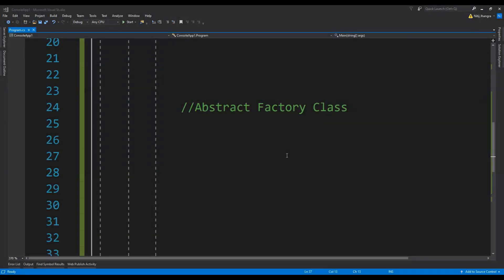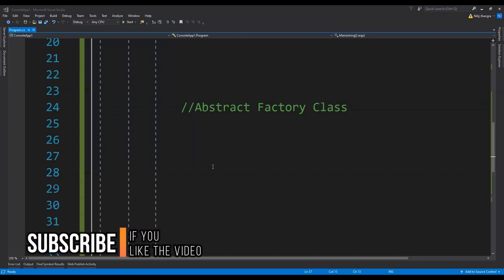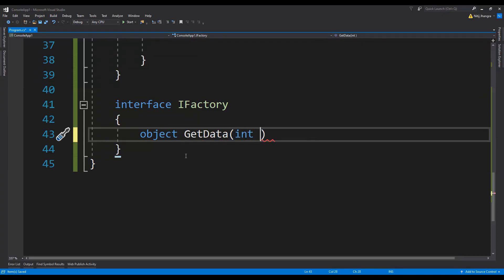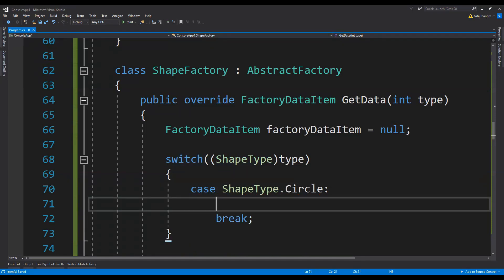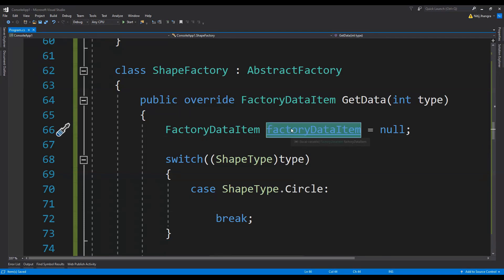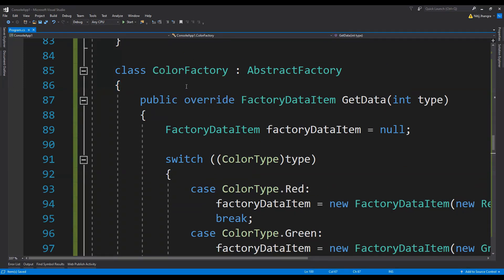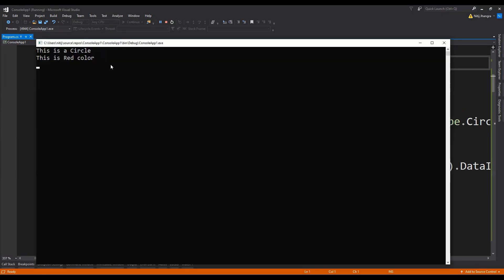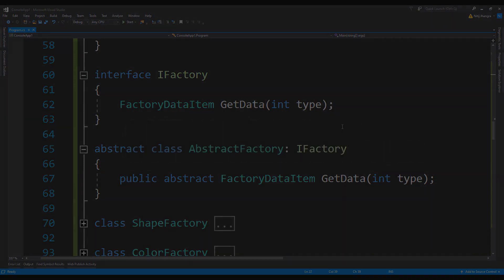Abstract Factory Class Design Pattern | C#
Abstract factory can be used when we need to have common functionality for two or more concrete factory classes. Watch this video and learn how to create and use them.